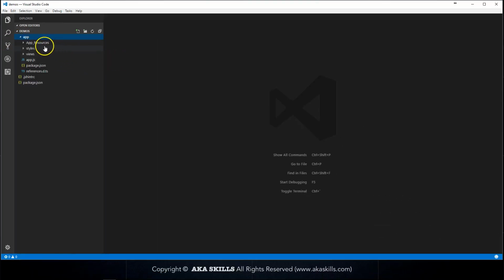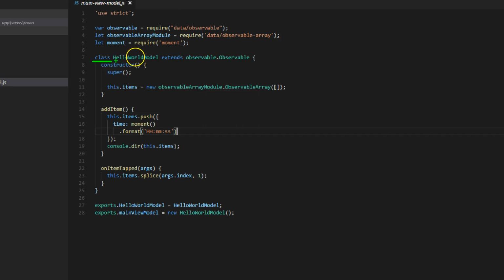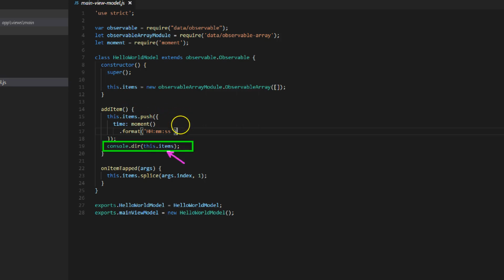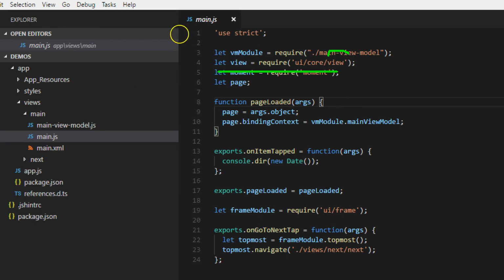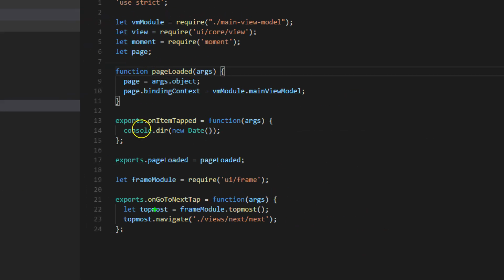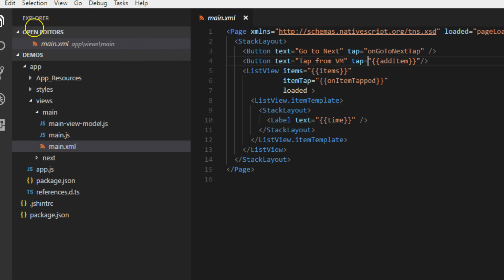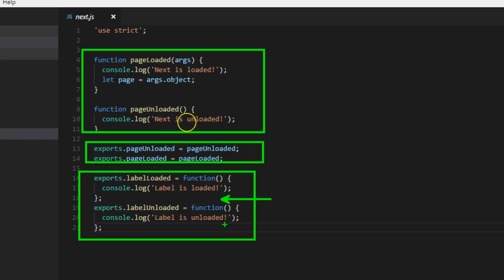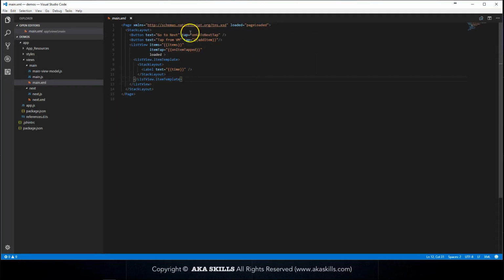20 Demo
In the course "NativeScript: A Crash Course to Build Beautiful Native Apps," the demo section provides hands-on experience with building and deploying a sample app. This practical segment allows learners to apply their knowledge in real-world scenarios, reinforcing concepts through live coding and problem-solving.